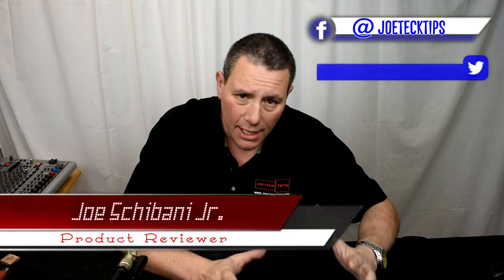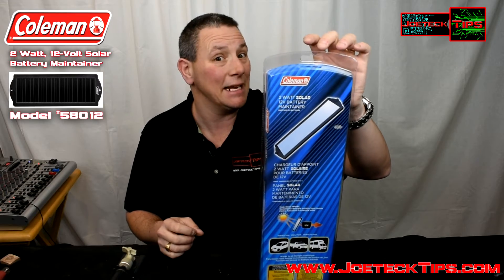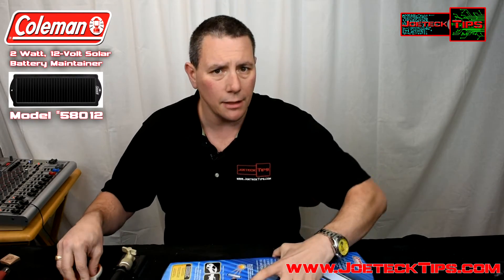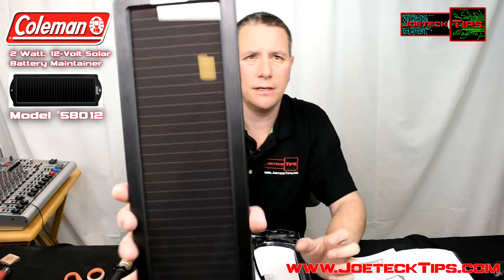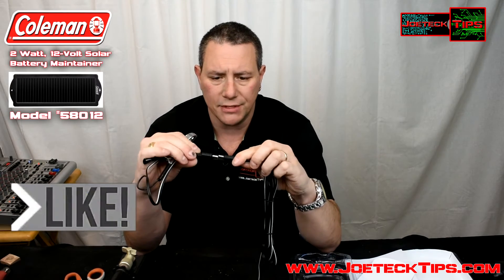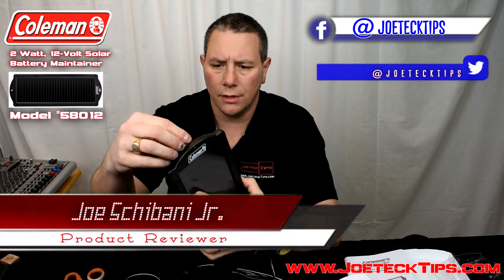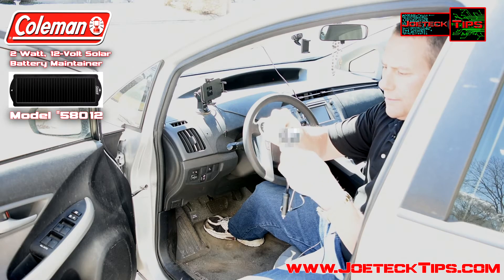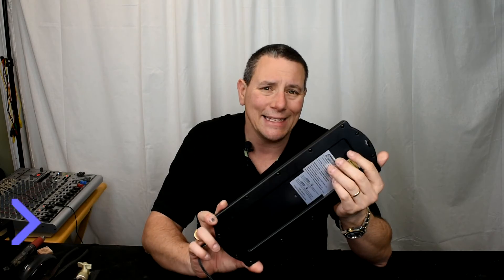Coleman 2 Watt, 12-Volt Solar Battery Maintainer - unboxing / Install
Coleman 2 Watt, 12-Volt Solar Battery Maintainer - unboxing / Install I love this little 2W solar panel!
12v outlet off?